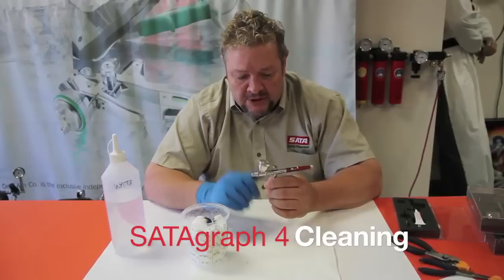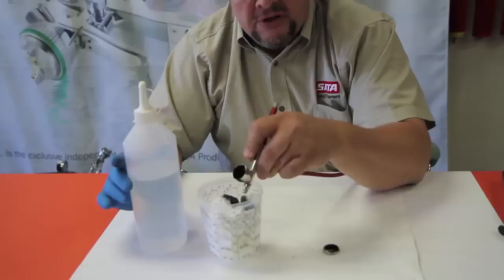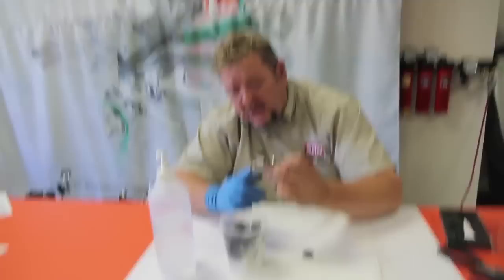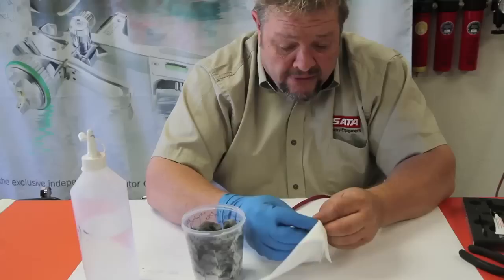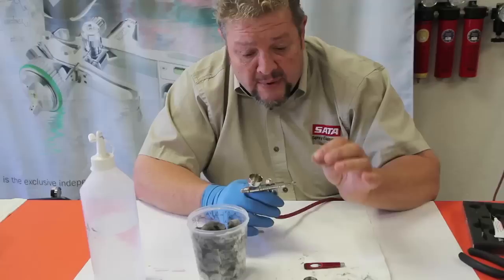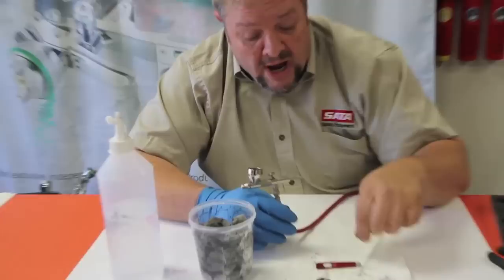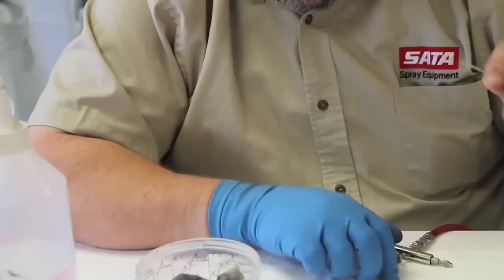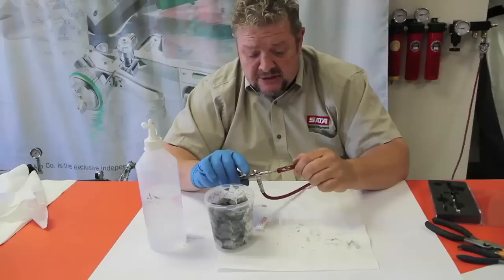How to Clean the SATAgraph 4 Airbrush with Mickey Harris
Mickey Harris shows you how to clean your new SATAgraph 4 airbrush.

Watch Mickey has he cleans and disassembles the body of the gun. Ensure maximum performance of your equipment and the life of your gun by following the proper cleaning techniques with Mickey's tips and tricks